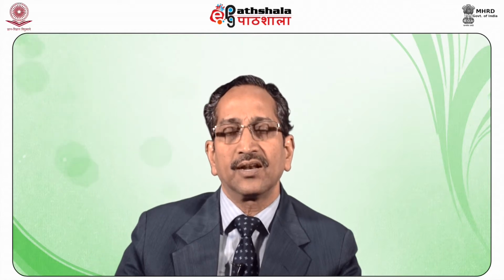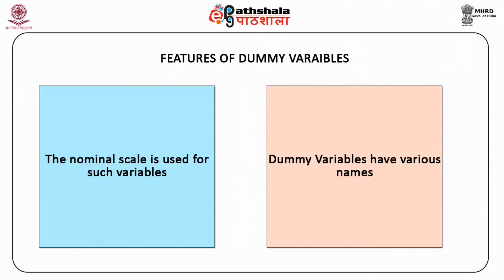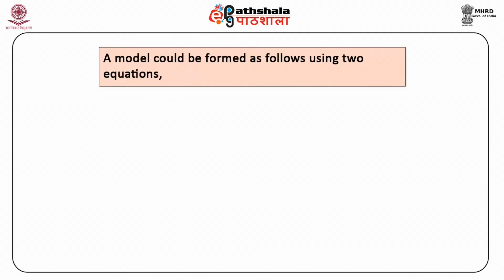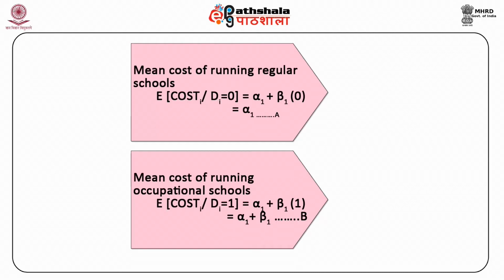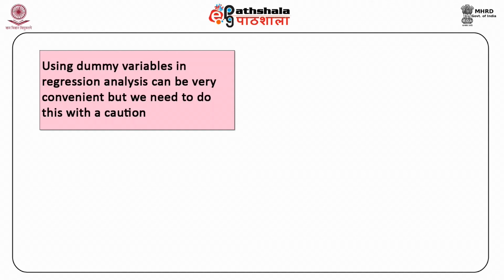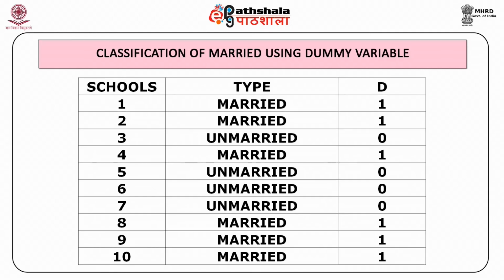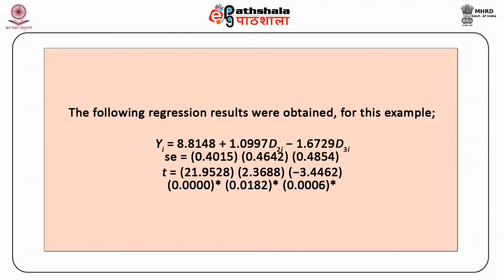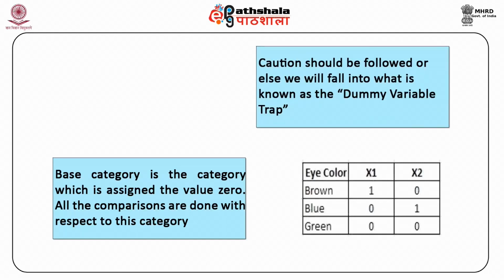M-26. Binary Variables in linear regression- Use of Dummy Variables